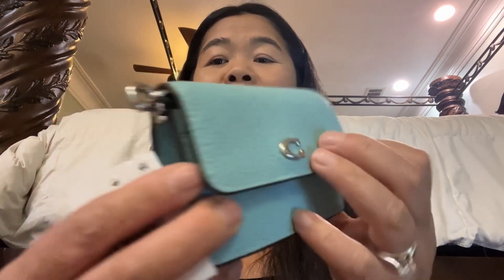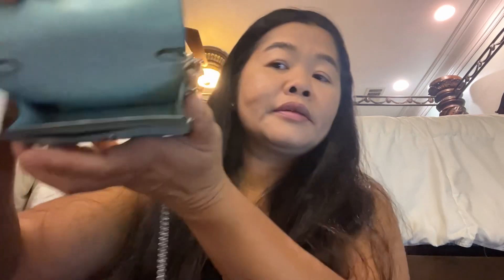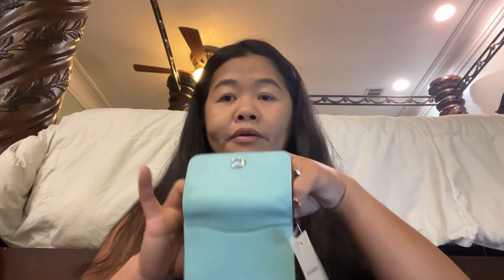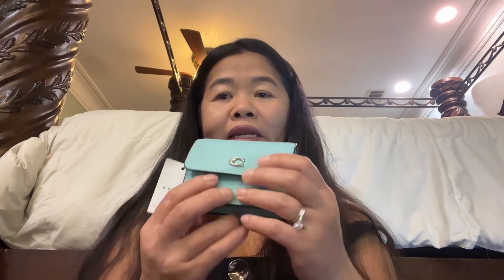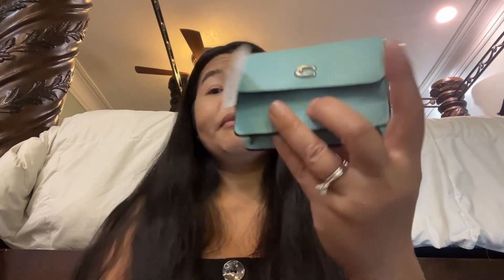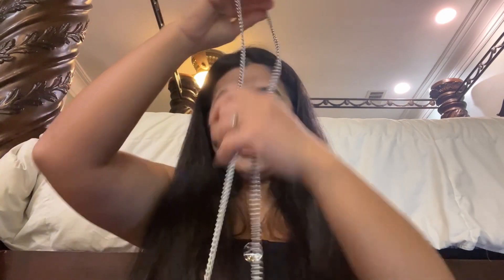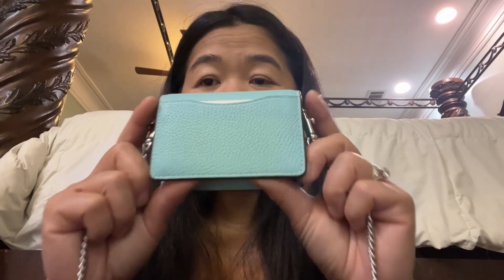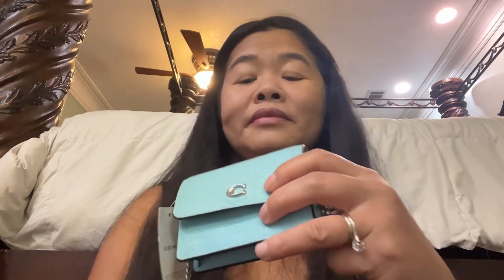Coach Half Flap Silver Chain Card Case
Let’s see what fits in my coach leather have flat, switching card case holder.  Will it fit all my junk?